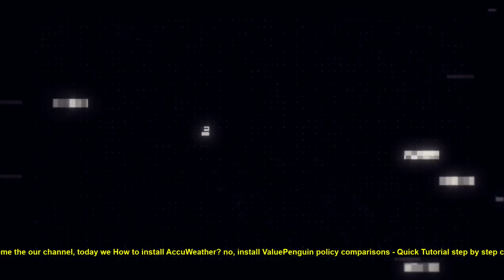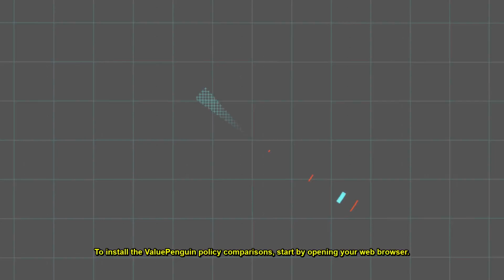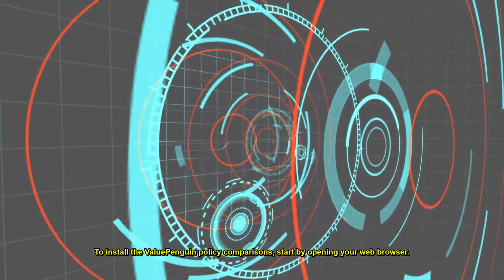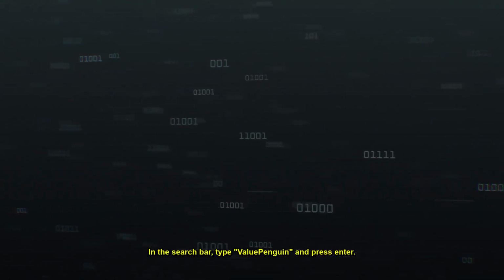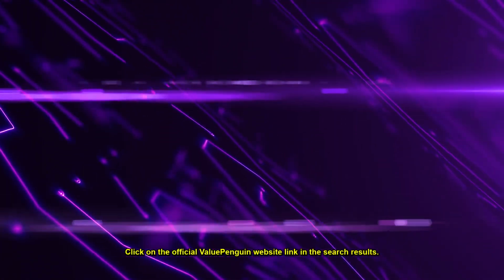How to install AccuWeather no, install ValuePenguin policy comparisons - Quick Tutorial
In this quick tutorial, we’ll guide you through the steps to install the ValuePenguin policy comparison tool, featuring AccuWeather insights. Discover how to make informed decisions about your insurance policies with ease! Whether you're looking for the best rates or comprehensive coverage options, this video will help you navigate the installation process smoothly.